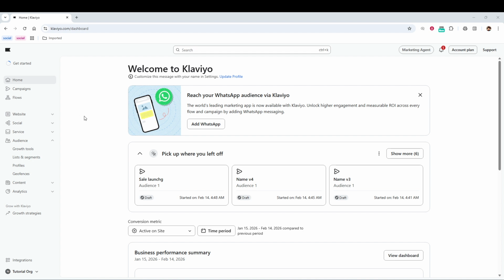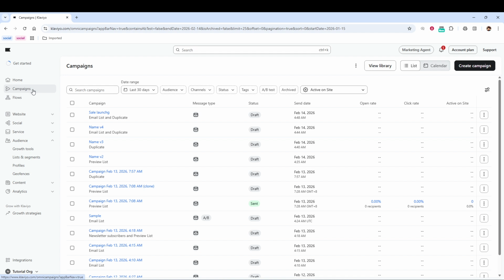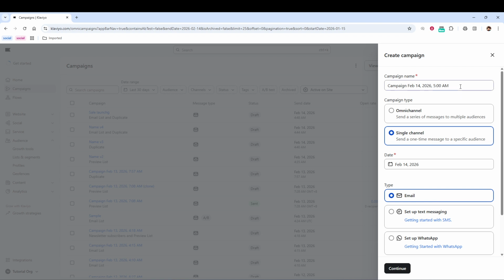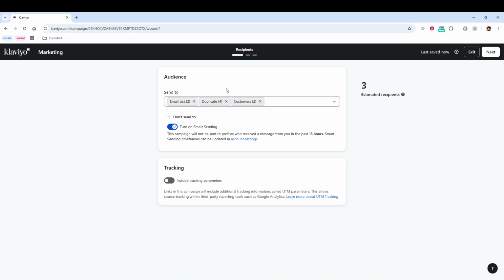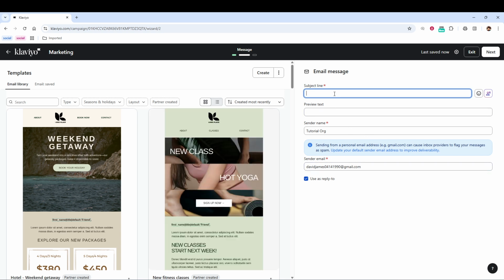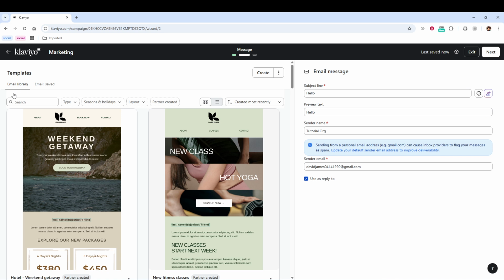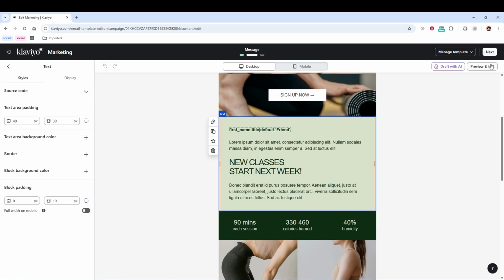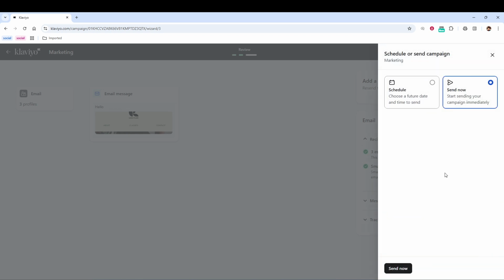How To Create Campaign In Klaviyo [2026 Guide]